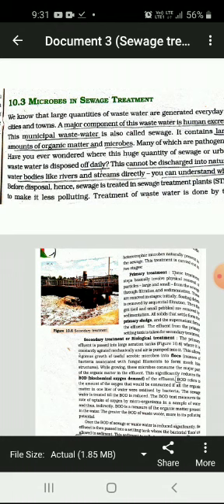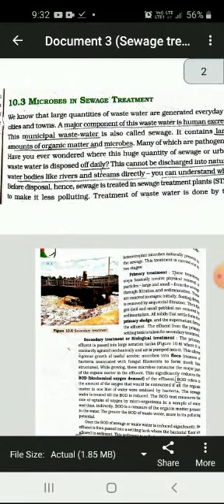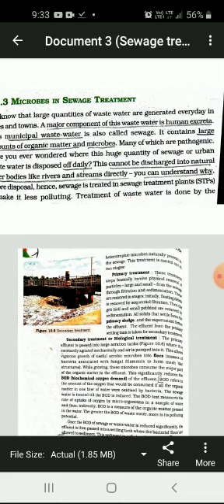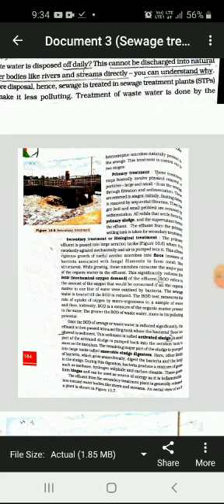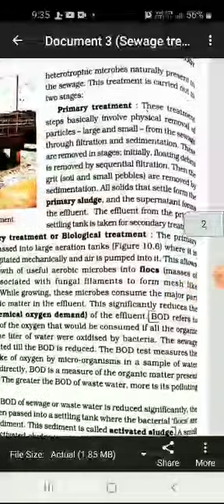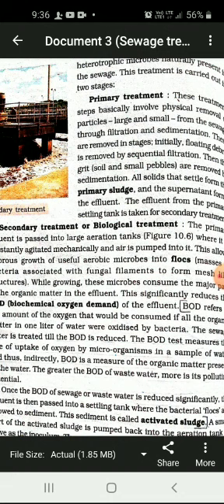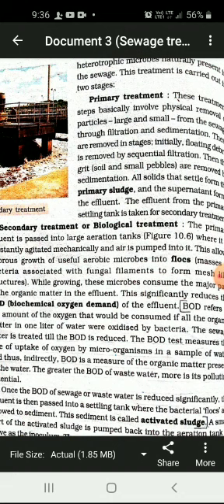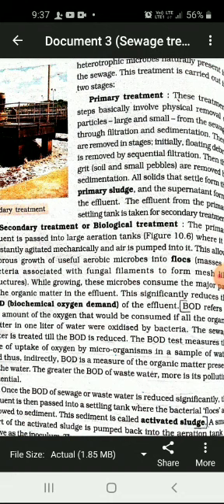Class - 12, Sub - Bio, Chap - Microbes in Human Welfare (Sewage treatment), By - PKS